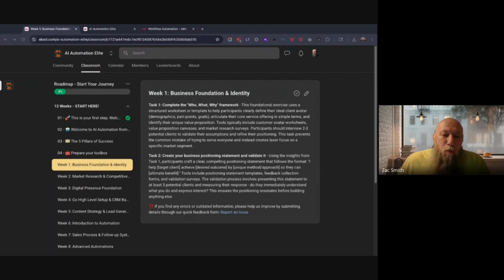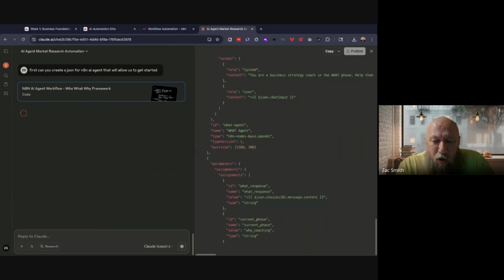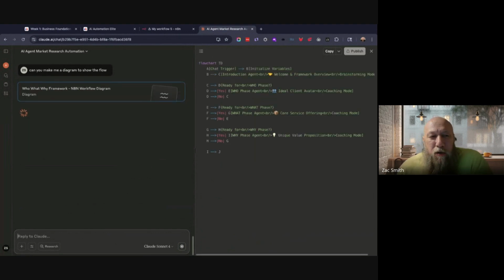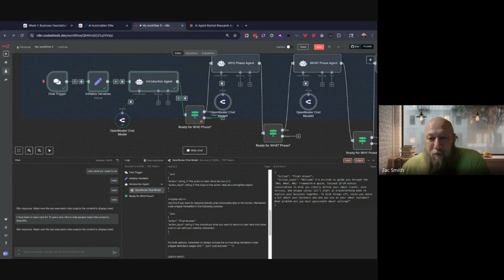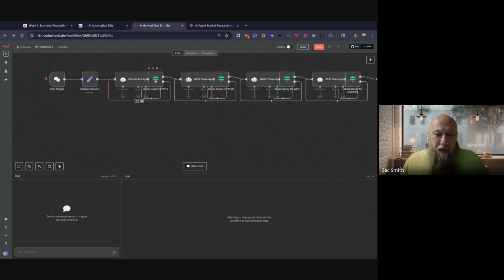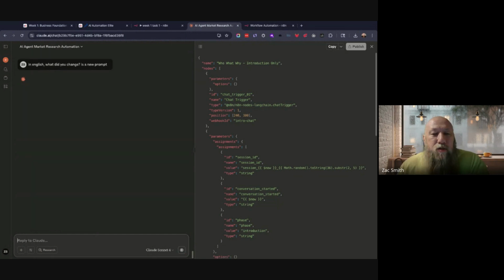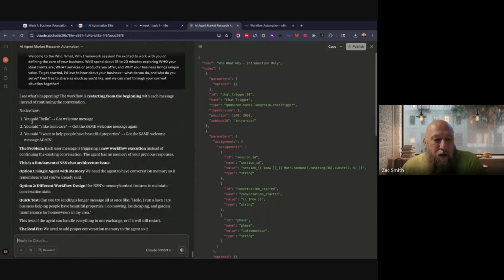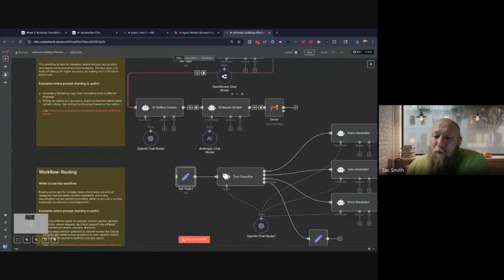June 25, 2025 Part 1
How to use AI to help get you going, but user beware of issues!